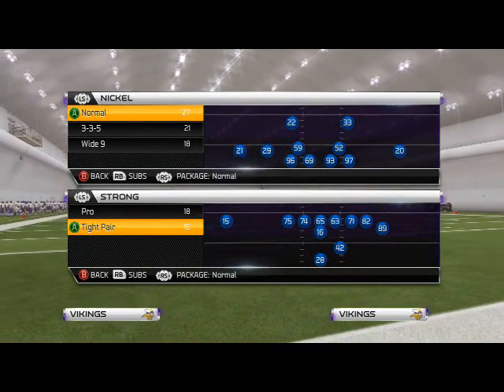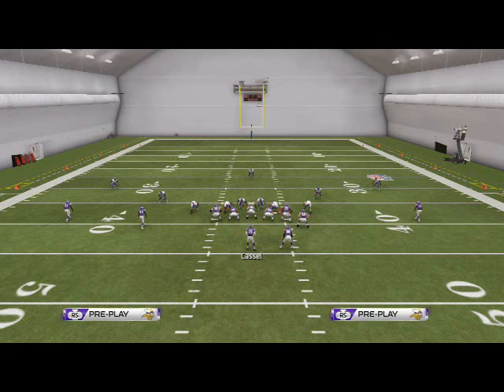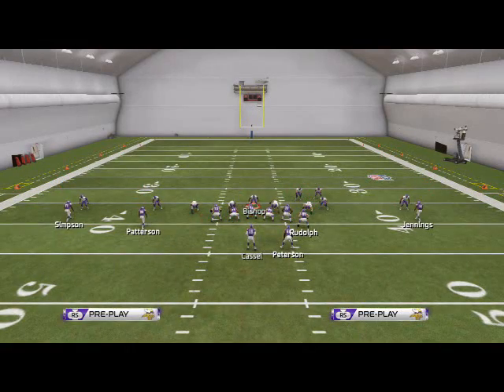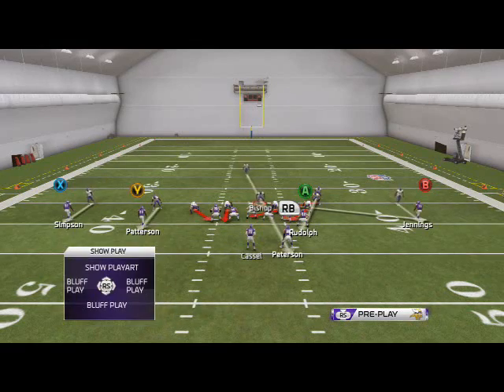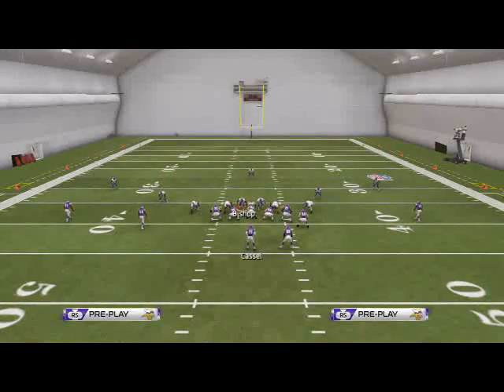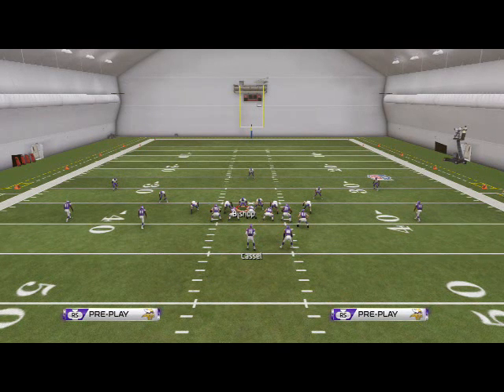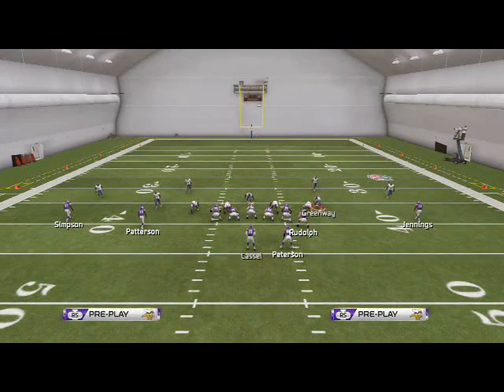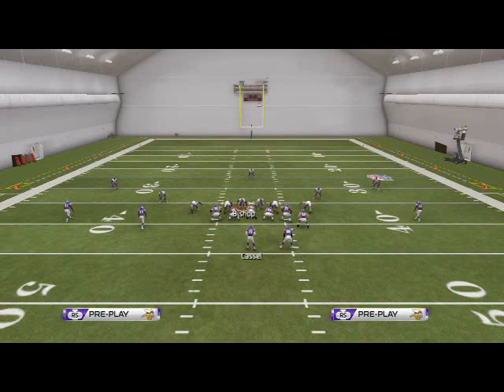Madden 25 Defensive Tips and Tricks - Nickel Normal Defensive Guide - Man Blitz